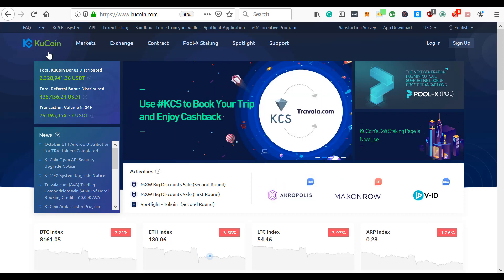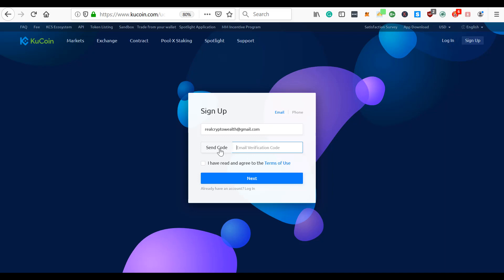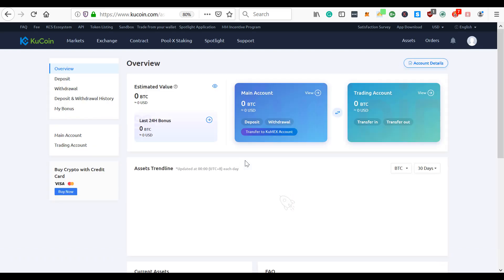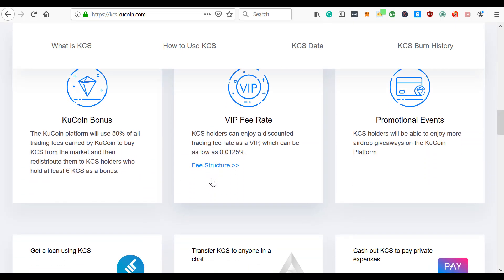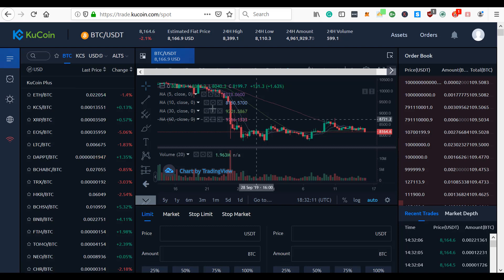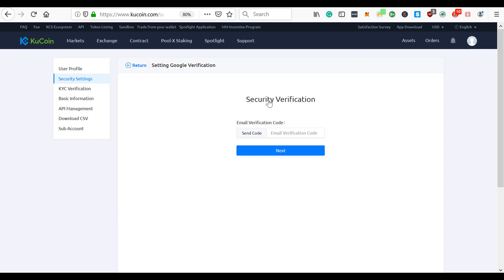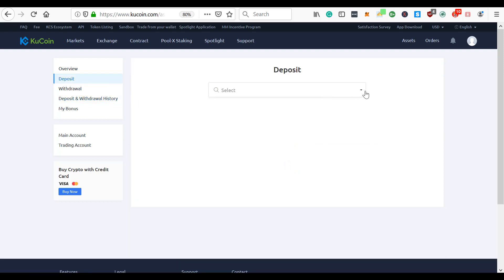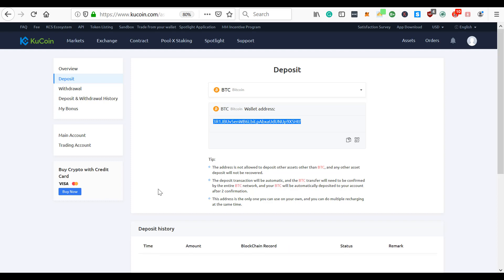Kucoin Tutorial - Kucoin Registration Process - How to Open a Kucoin Account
Kucoin Registration Process is simple. In fact, the Kucoin registration process is one of the easiest of the crypto markets. In this Kucoin tutorial, I will demo the kucoin registration process for the kucoin exchange.